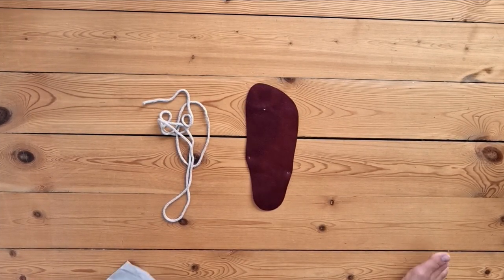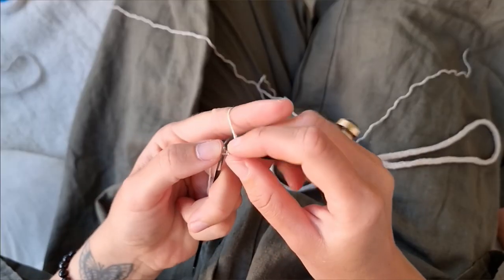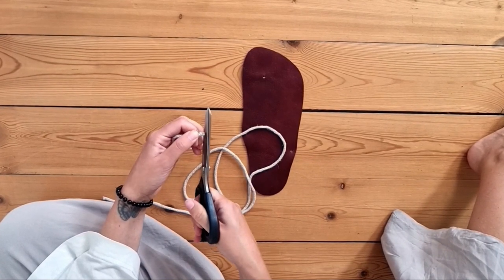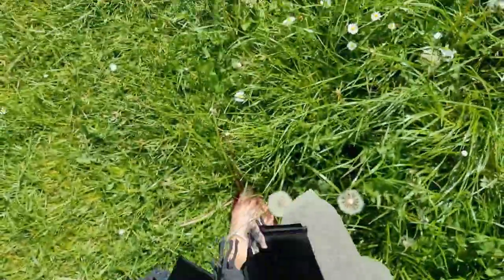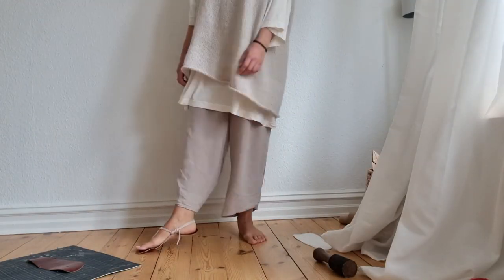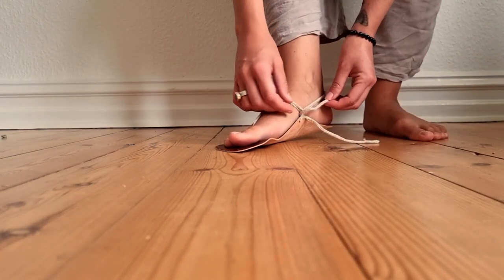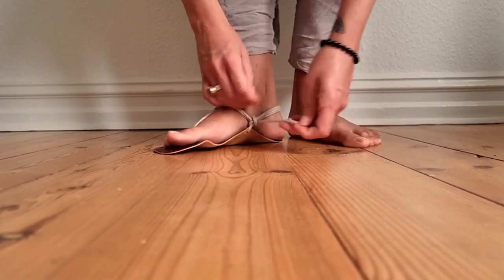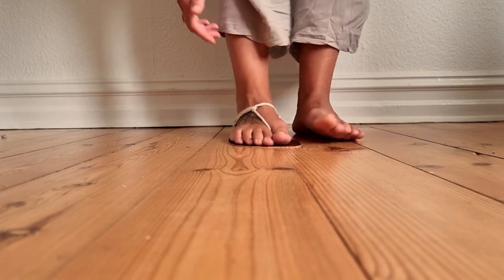How I tie my Homemade Barefoot Sandals 🩴 (Huaraches)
This summer I made my very first pair of barefoot sandals, and I am so frilled about it! There are many ways of tying them, but here is how I do it.

0:00 The lace
0:32 The knot
0:47 Materials
1:22 Tie the lace
5:55 The result
6:16 Adjustments
7:34 Tuck the tail